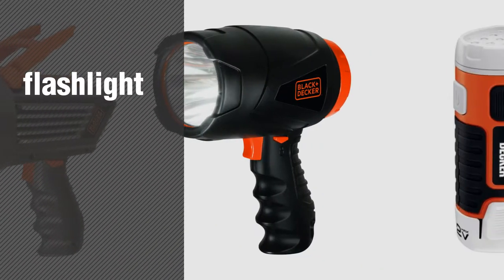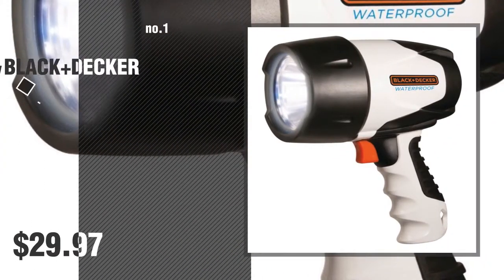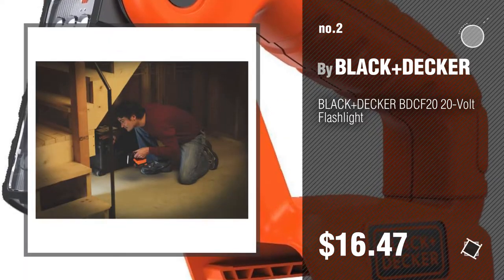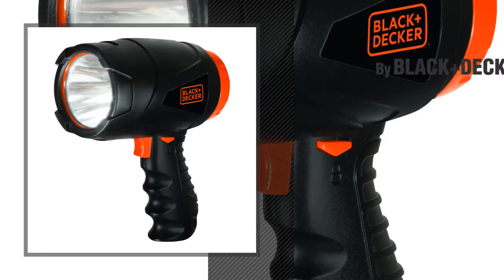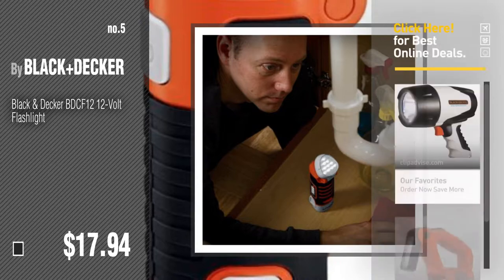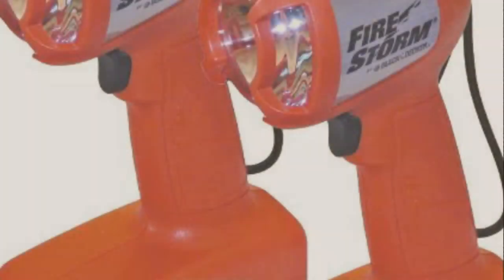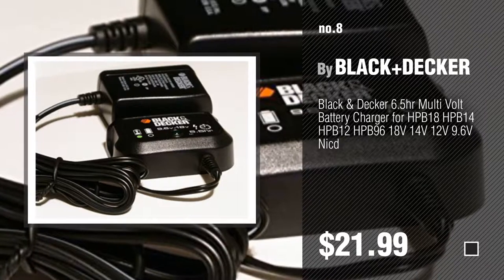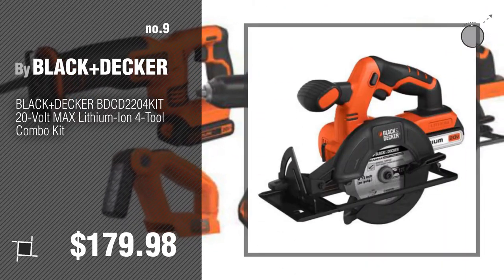Black & Decker Flashlight // New & Popular 2017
New! 2019 Black Friday / Cyber Monday Handheld Flashlights Deals and Updates.

Black Friday / Cyber Monday BLACK+DECKER FL3WBD Rechargeable 350 Lumen LED Waterproof Spotlight by BLACK+DECKER

Black Friday / Cyber Monday BLACK+DECKER BDCF20 20-Volt Flashlight by BLACK+DECKER

Black Friday / Cyber Monday BLACK+DECKER LEDLIB Rechargeable 900 Lumen LED Lithium Ion Spotlight by BLACK+DECKER

Black Friday / Cyber Monday BLACK+DECKER SL3WAKB Compact 300 Lumen LED Alkaline Spotlight by BLACK+DECKER

Black Friday / Cyber Monday Black & Decker BDCF12 12-Volt Flashlight by BLACK+DECKER

Black Friday / Cyber Monday Black & Decker BDCDMT120FL 20-Volt MAX Lithium-Ion Matrix Drill/Driver and Flashlight Kit by BLACK+DECKER

Black Friday / Cyber Monday Black & Decker (2 Pack) FS18FL 18V Slide Style Flashlight # 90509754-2pk by BLACK+DECKER